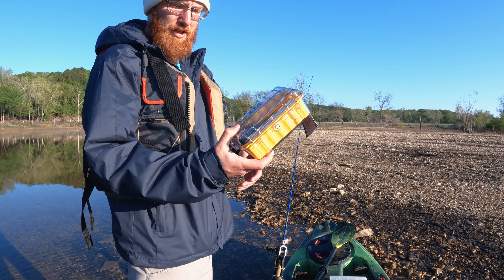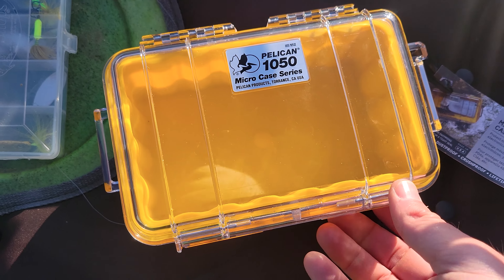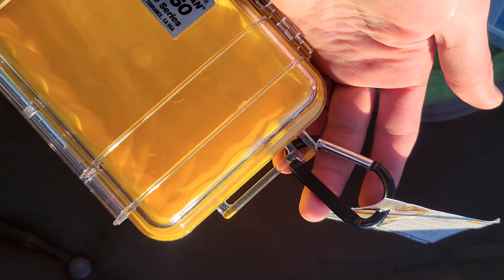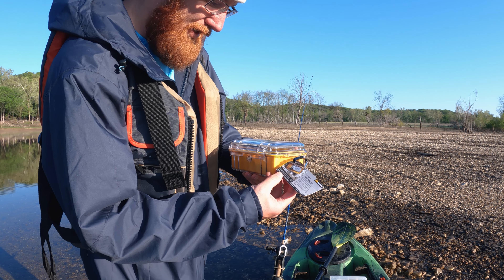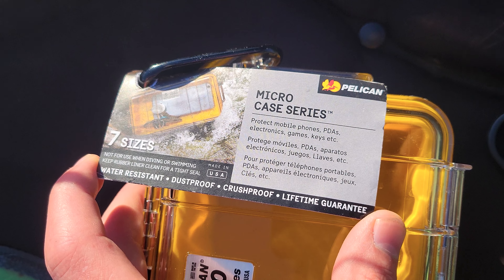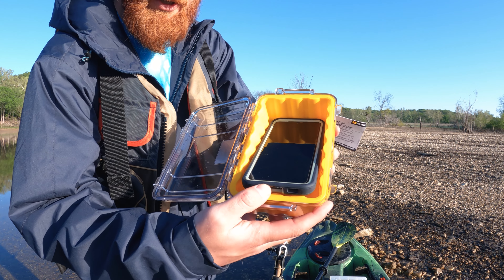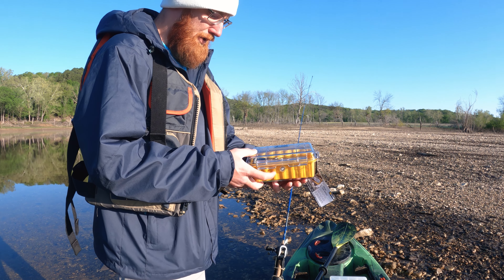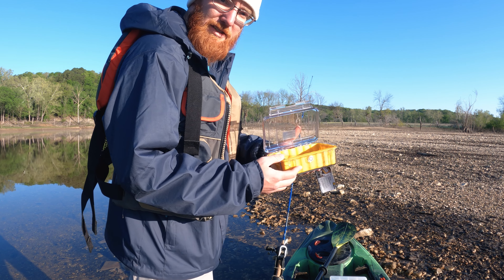Pelican 1050 Micro Case - Best way to keep your phone dry?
Quick review of the pelican 1050 micro case. Keep your phone dry while kayaking